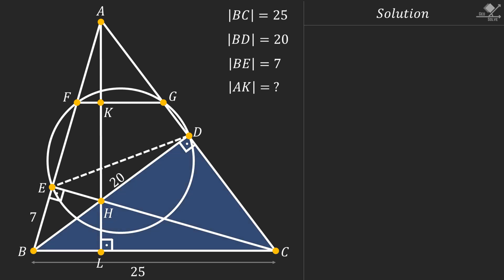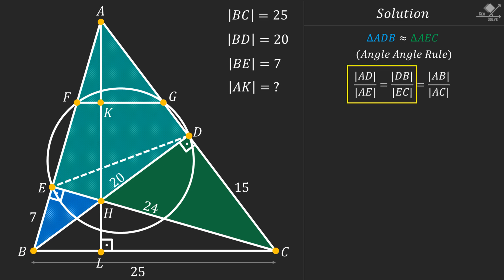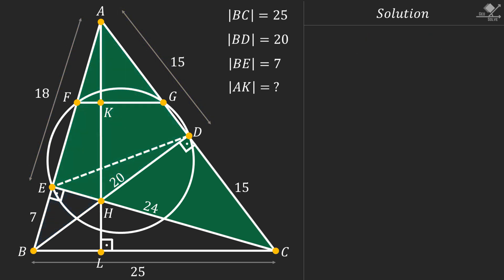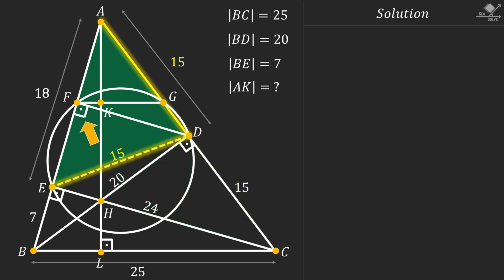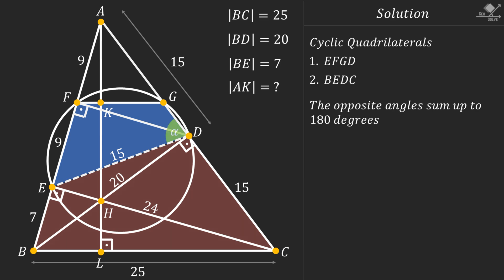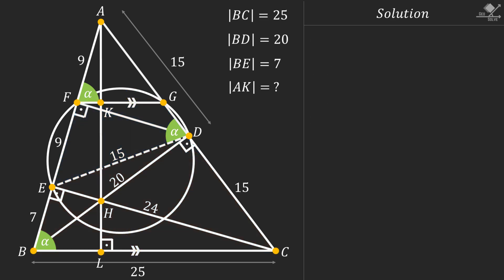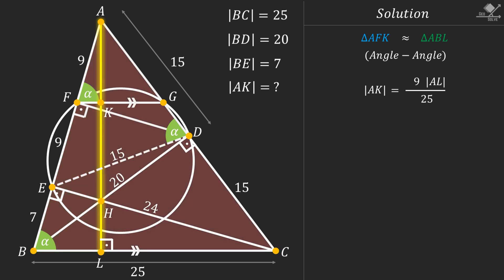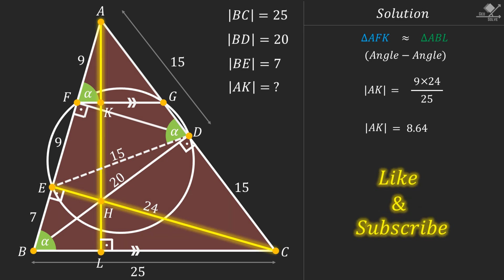Chinese Geometry Olympiad Question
This is a fairly difficult math olympiad question from China (2004) requiring the use of;
- Cyclic quadrilaterals,
- Pythagorean theorem,
- Isosceles triangles,
- Properties of circles,
- Angle chasing,
- Similar triangles.